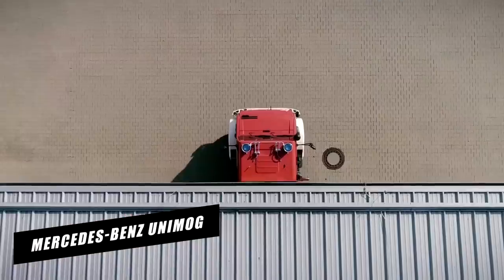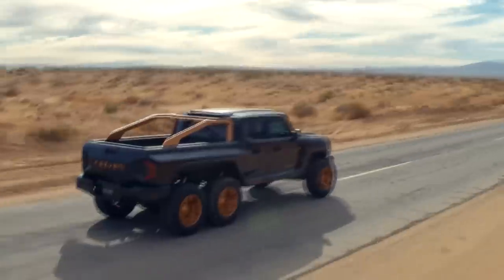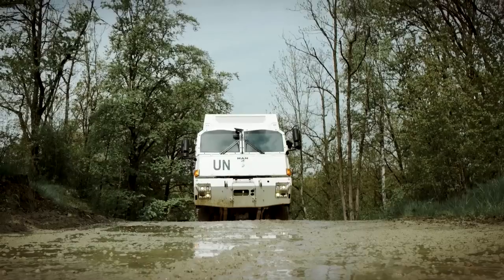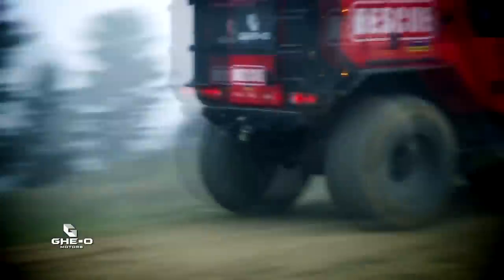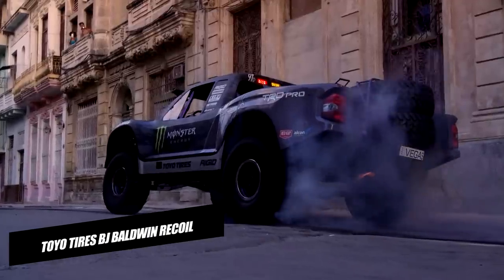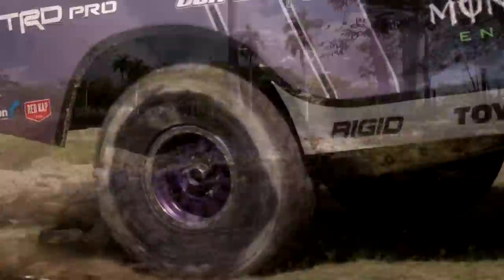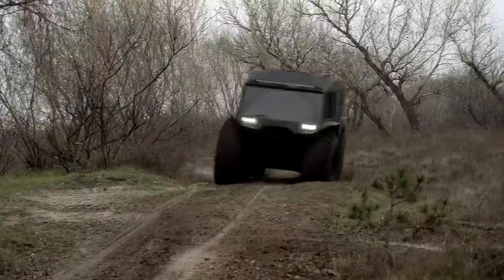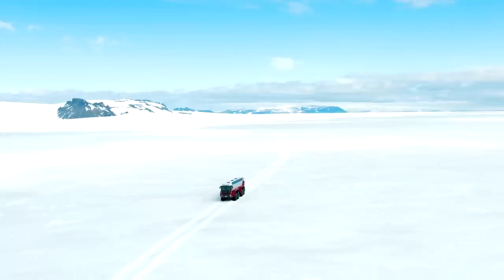Top Most Powerful All-Terrain Vehicles